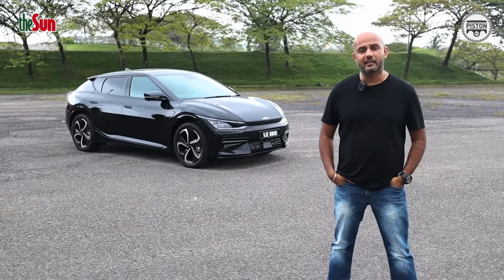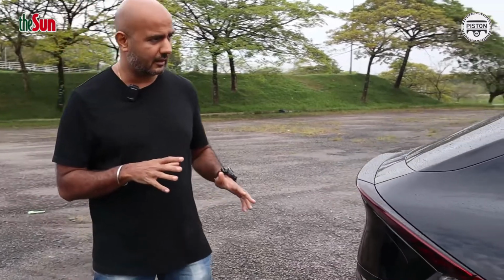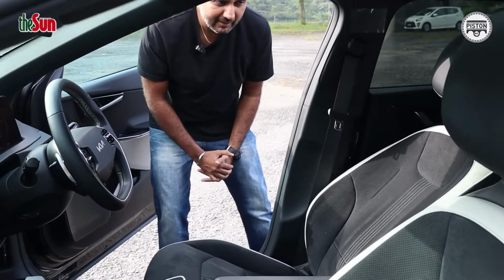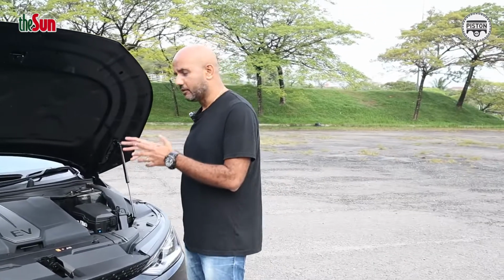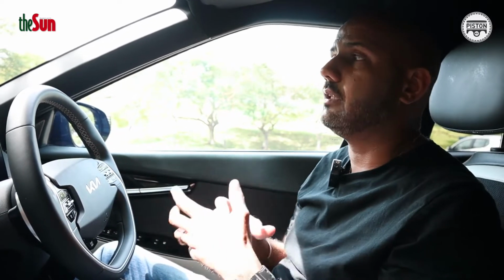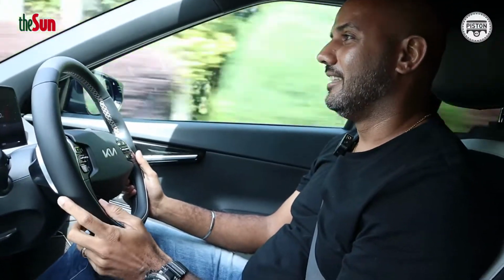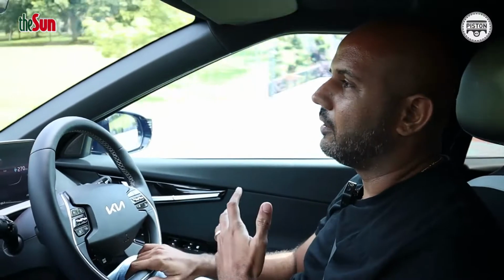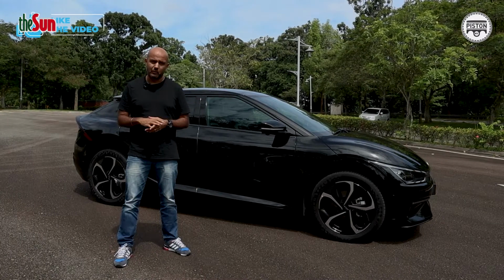GearUp | KIA EV6 or Tesla? We Have The Answer For You!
The KIA EV6 GT does not only look great but it's generally one of the nicest EV's that you can buy in Malaysia. And for a little over RM300,000, it makes a lot more sense than a Tesla.

Why would anyone buy a Tesla in Malaysia that does not have official aftersales support. Heck there is not even a single official Tesla outlet in Malaysia either. For that same amount of money, the KIA EV6 GT makes much more sense. Besides the waiting period of course.

So why bother with that when the KIA EV6 GT is already such an amazing car? What makes it amazing? We explain in this video.